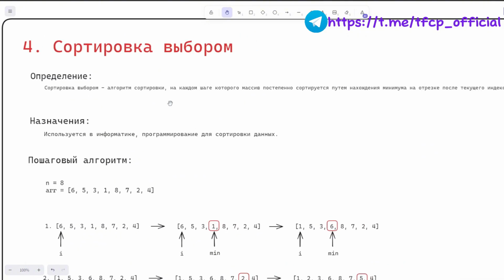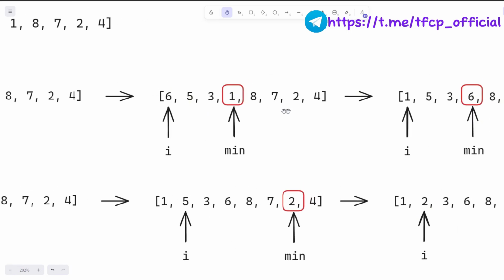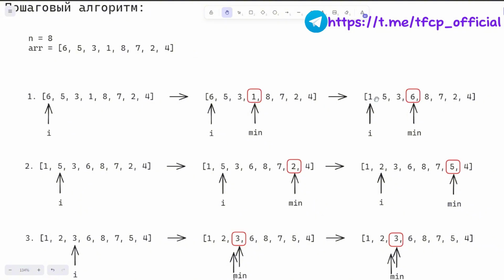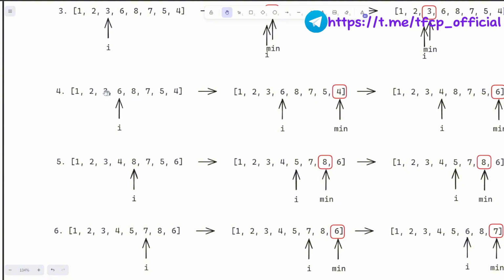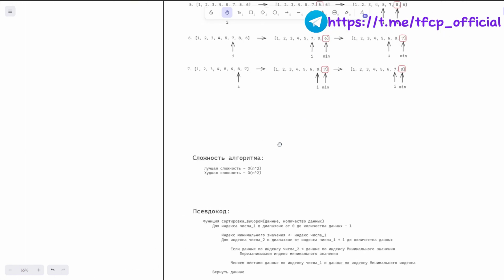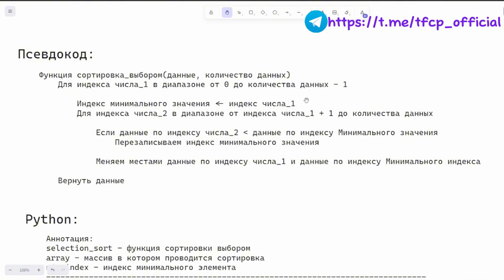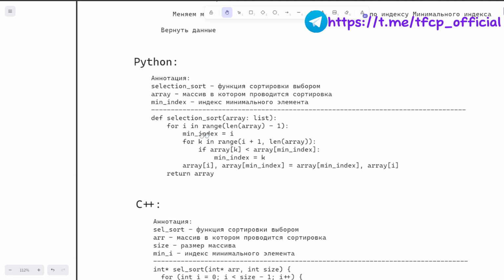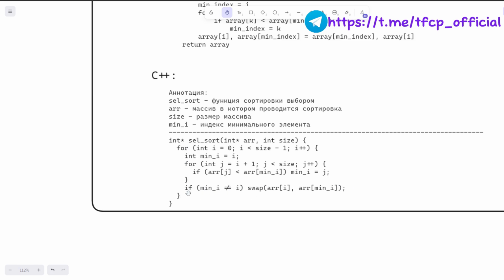Basic Algorithms: Selection sort